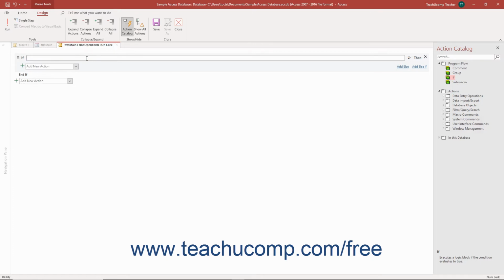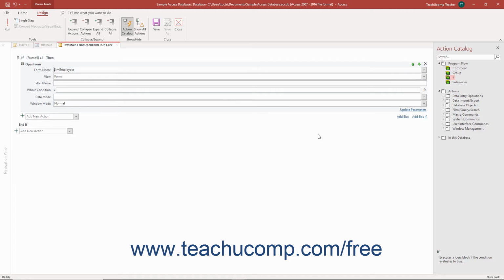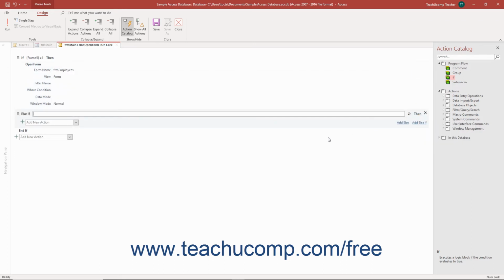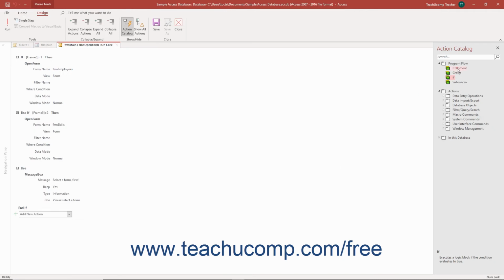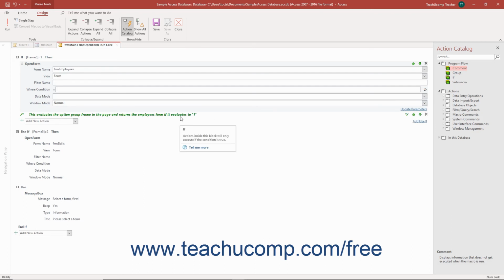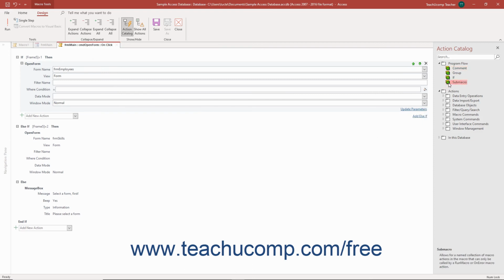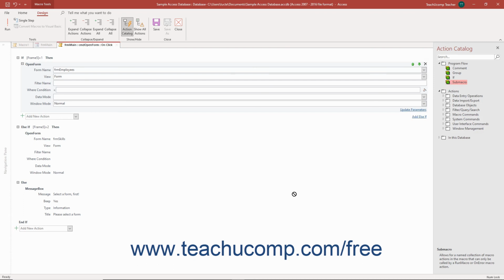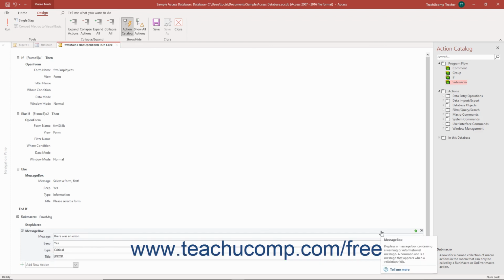Access 2019 & 365 Tutorial Using Program Flow with Macros Microsoft Training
Learn about Using Program Flow with Macros in Microsoft Access 2019 & 365 with the complete ad-free training course